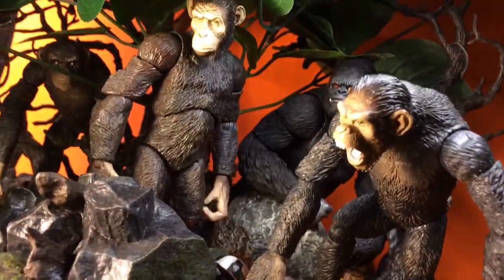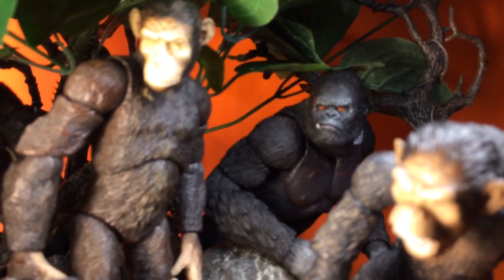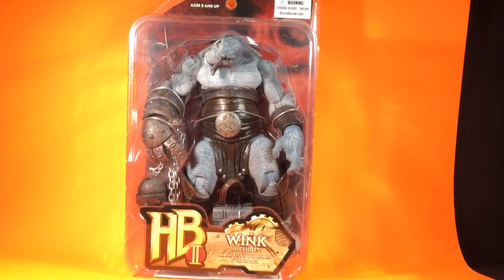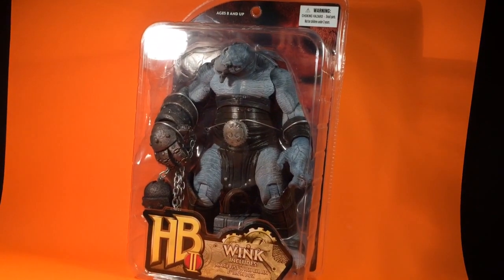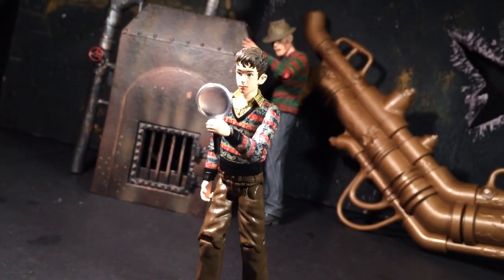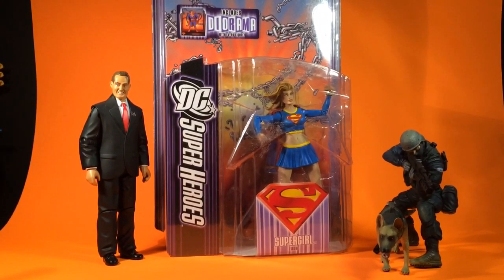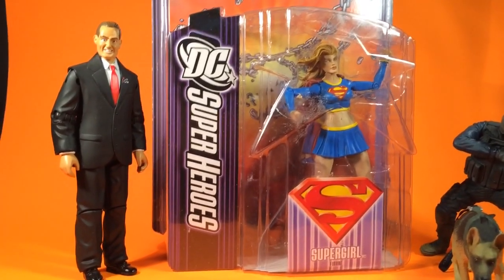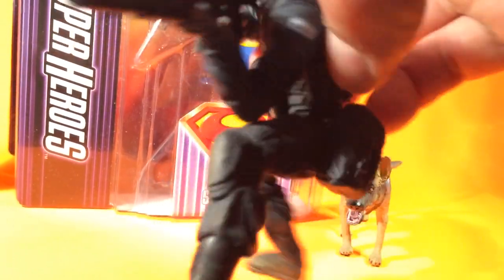Plastic and Paint ep:88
Figure Factory